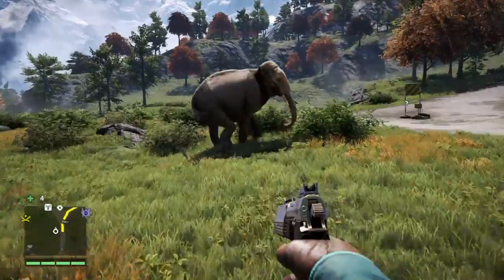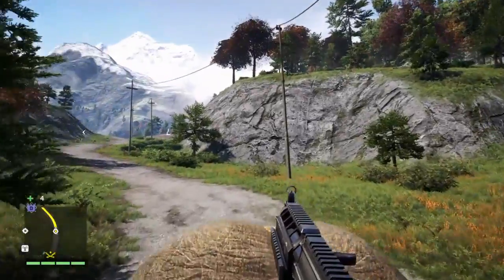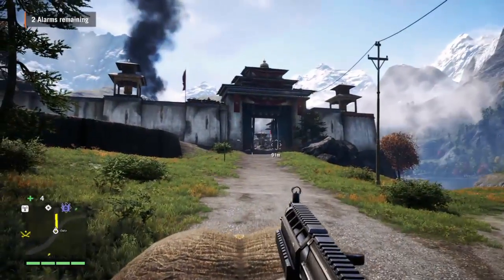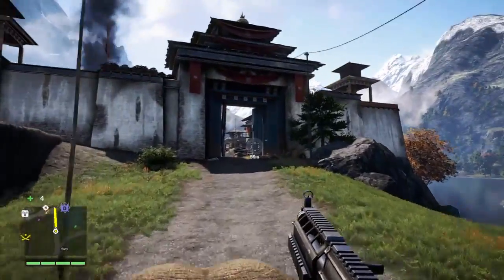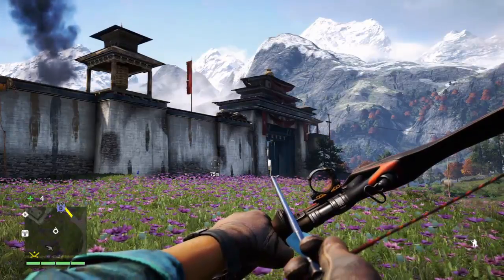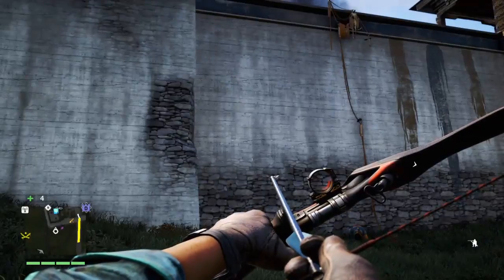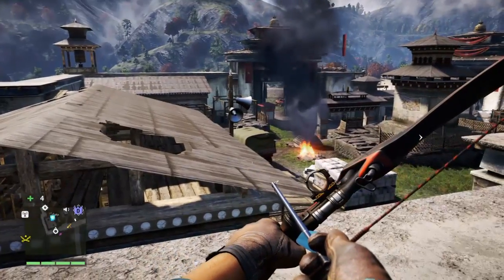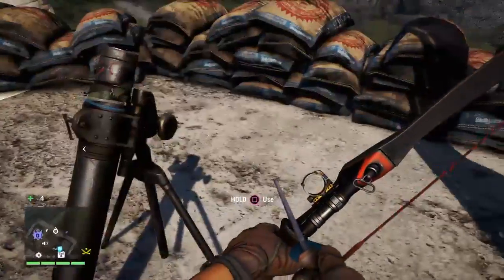Far Cry 4 - How To Liberate Varkashot Solo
Are you stuck on trying to take Varkashot fortress? Here's an easy way to do it, just make sure it's weakened before you take it on!